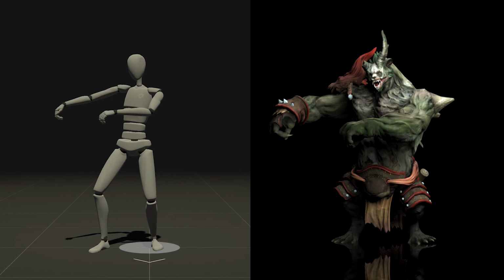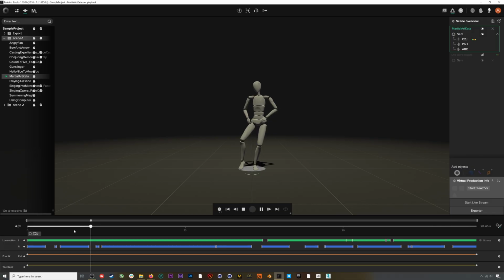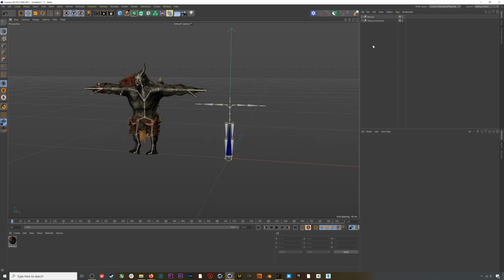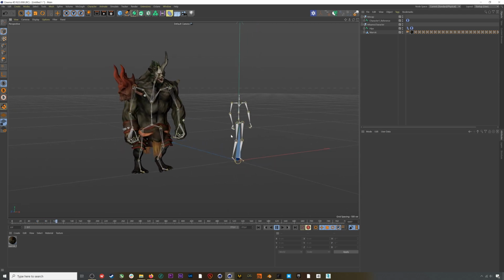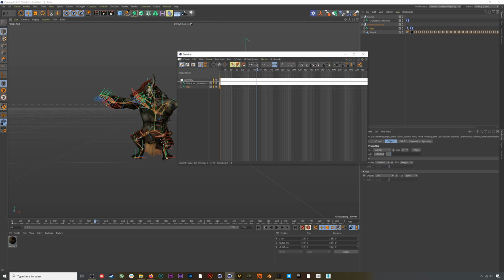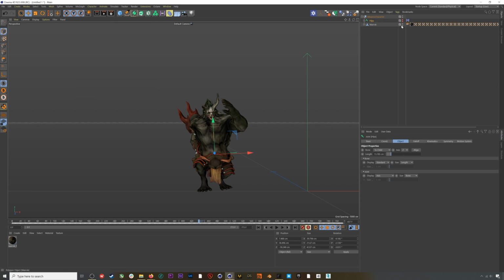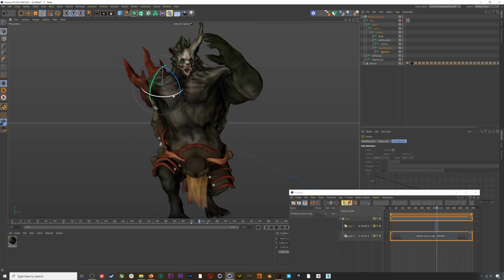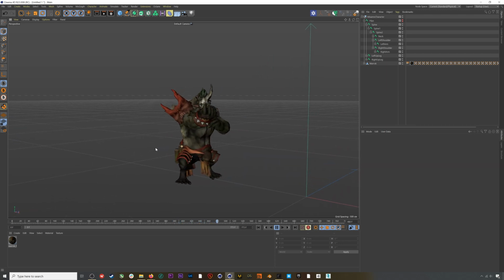Edit your Rokoko Mocap in Cinema4D - Rokoko Guide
We run through an easy workflow for tweaking or editing your motion capture animation in Maxon Cinema4D r23 or higher. Using the Character Definition Tag we can retarget our mocap data, and then we can keyframe non-destructive edits using the Motion Clip system.

Firmware versions:
Rokoko Studio 1.19
Maxon Cinema4D r23